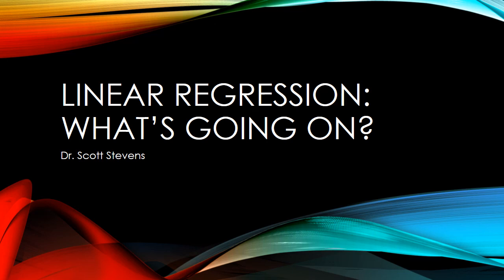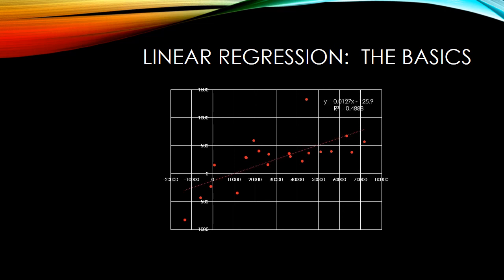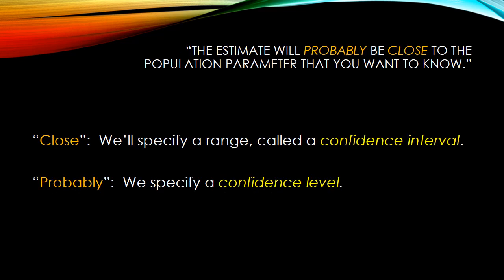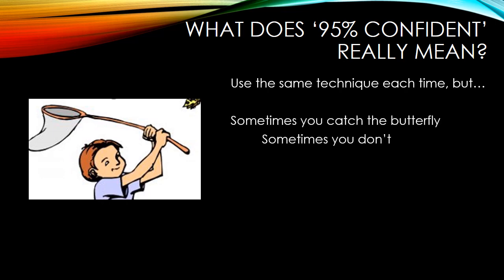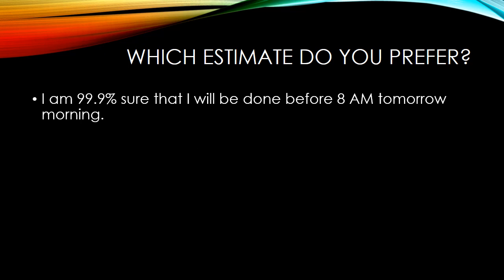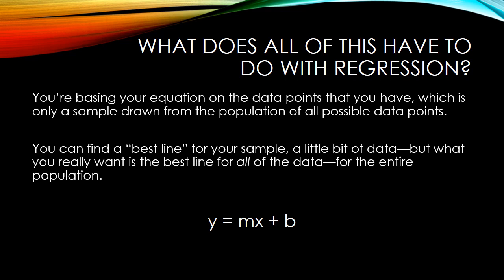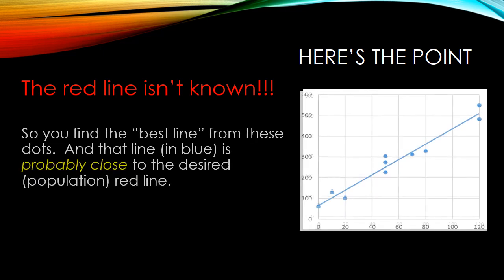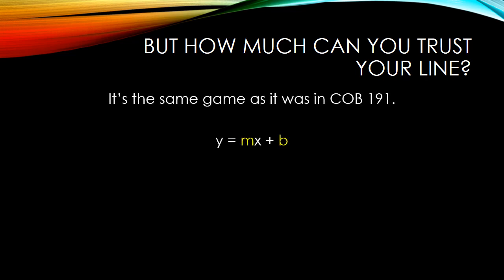Regression What's Going On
You can do linear regression mechanically, but what do the results mean?  This video addresses that question, along with what the confidence intervals in the regression report are really telling you.